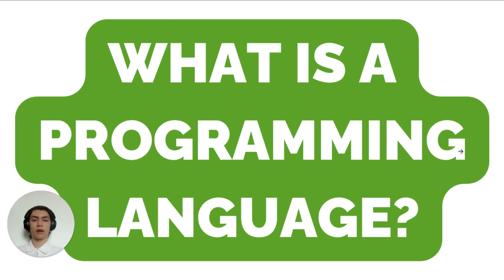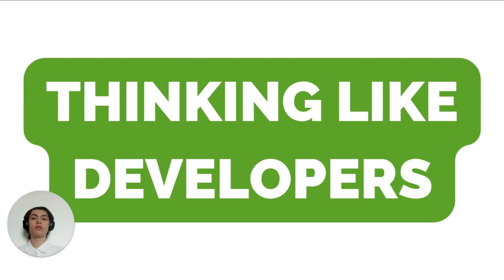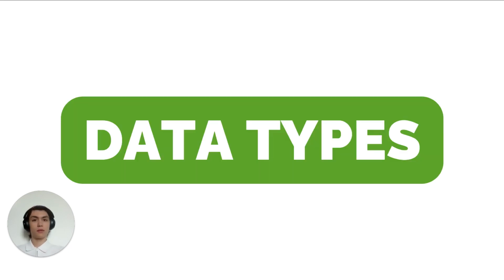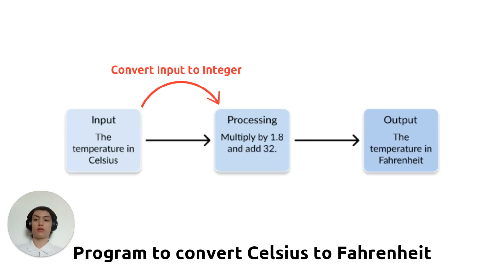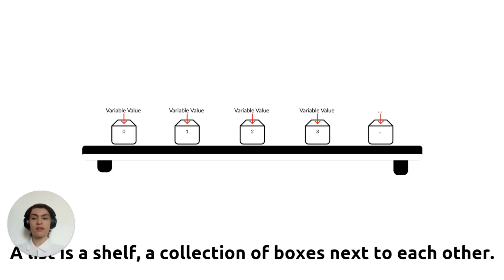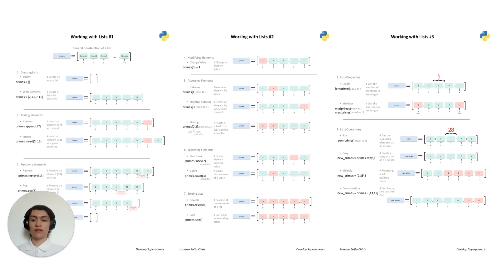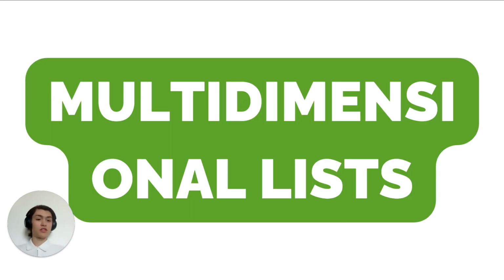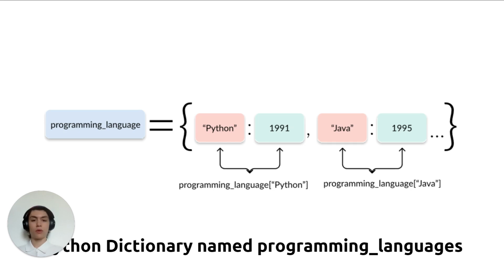15min Introduction to Programming (Excode Recap)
Lecture and Workshops at: app.excode.co.uk

*Recap*

PART 1:
Developers use programming languages to communicate instructions to computers.

1. A Programming Language codifies the words and rules that form the human-computer communication.

2. A Program is a set of instructions, lines of codes written for a task. Multiple programs form software.

3. A Developer is responsible for the entire software lifecycle, from ideation to production.

PART 2:
Developers use variables of different types to store and interact with information.

1. A variable is a box in a computer. We use variables to store information.
2. We can use input() to take an input from the user
3. Variables can be of different types, we can change those either explicitly or implicitly.
4. There are conventions in programming languaes, google is your friend there!

PART 3:
You can put multiple variables together to create a data structure.

1. Lists are ordered shelves of variables. Those variables have an order inside of the list, defined by an index starting at 0. There are plenty of ways to work with lists.

2. Dictionaries are pair: value-key. We define ourselves as the index of each variable inside the dictionary with a name. There are plenty of ways to work with dictionaries.